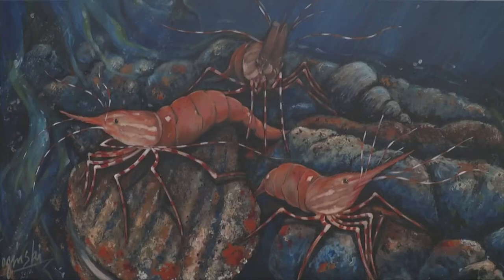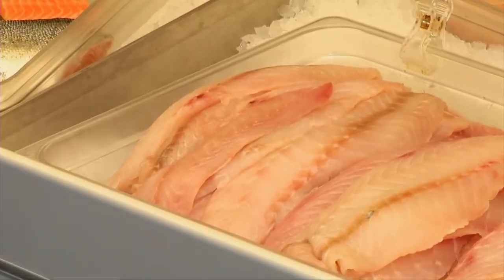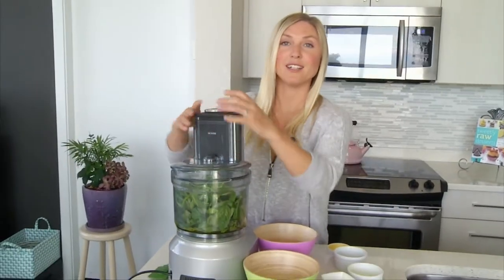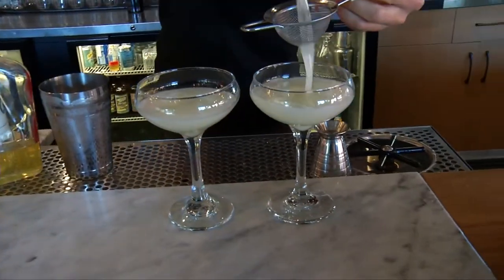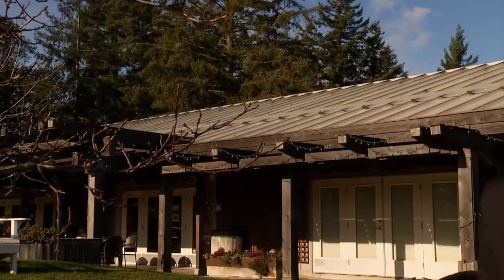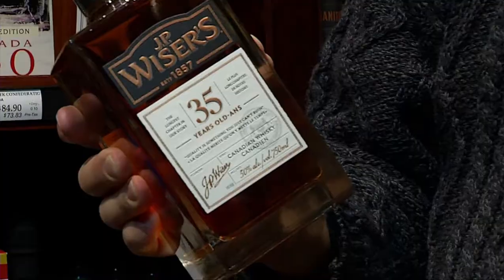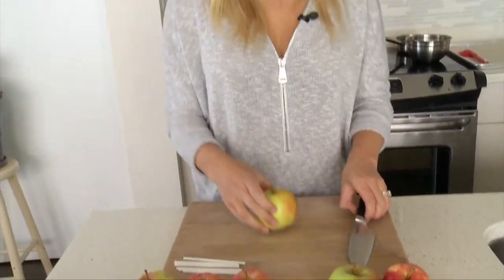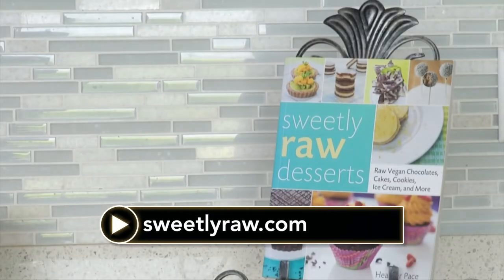Community Producers Local Food Special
In this special, we look at beekeepers & pizza, the local butcher & fish offerings in Oak bay and visit the Moss St. market for some tasty recipe ideas.